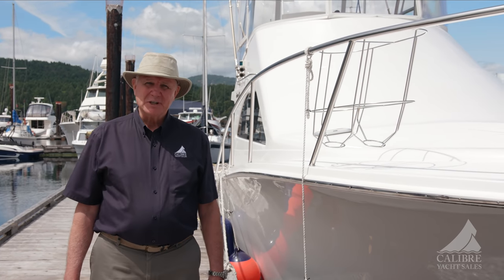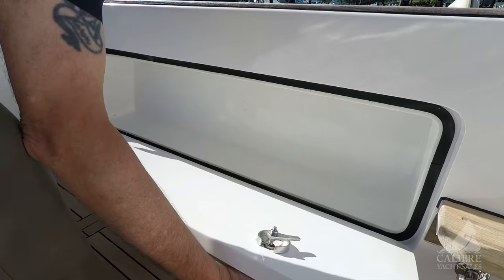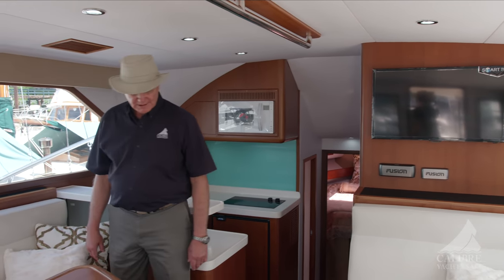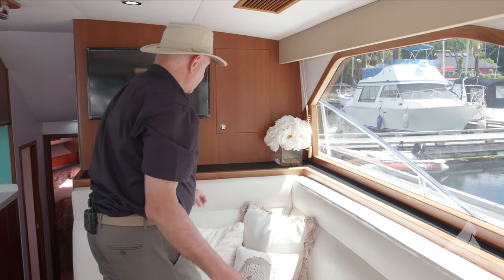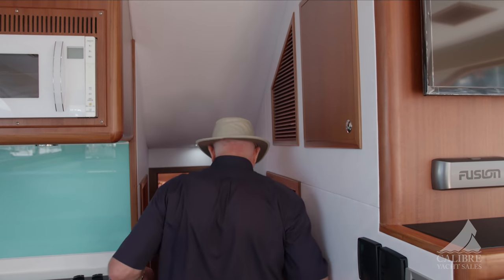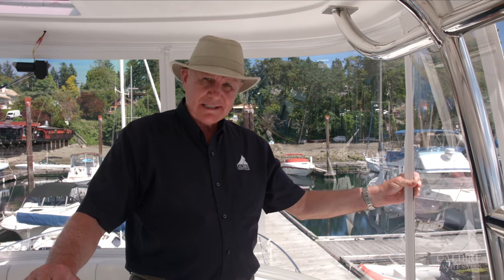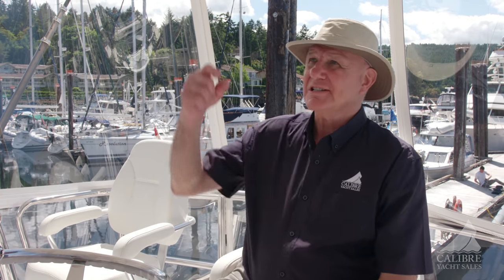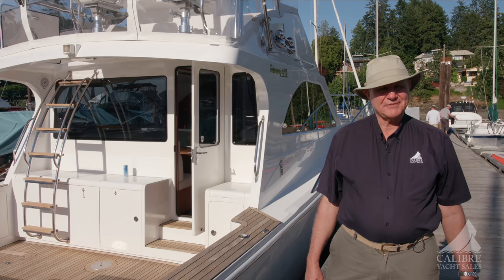2016 Fairway 410 Enclosed Flybridge - Calibre Yachts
This vessel has been sold! For a list of our current inventory,

This luxury cruiser is a fine example of Fairway’s ongoing commitment to research and development of their successful range of vessels and the Fairway 410 is no exception. She is sure to turn heads at sea and at the marina.

This Fairway 410 Enclosed Flybridge is in immaculate condition with less than 200 hours on the engines.

Featuring the renowned Fairway hull design, this 43 foot cruiser glides through the water giving you a ride so smooth you’ll think you are flying. A spacious layout features a master suite with a centered queen bed, ensuite, heat/air-conditioning, large storage/closets compartments and privacy. For your travelling companions, the guest suite is fitted with adult-sized bunk beds, heat/air-conditioning and storage with a guest bathroom adjacent.

The saloon is the perfect entertaining area with two large lounges, heat/air-conditioning, flat screen tv and beautiful cherry wood sole. For long trips away, the open galley is well equipped with two burner electric cooktop, microwave oven and side by side refrigerator/freezer, various size drawers for storage, custom countertop with sea rails and is very well lit. In the cockpit you will find a large outdoor space all in teak (with sink, large freezer, x2 large fish bins, storage everywhere, easy access to the teak swim grid, 48-gallon live well molded into the transom, 130lb class rod holders, and a teak S/S ladder to the flybridge.

The Flybridge is magic which includes the helm with custom engine instrument panels with both audible and visual warning systems, a large electronics console, forward bench seating with insulated ice chest and x2 pedestal mounted helm chairs to provide for the very best in comfort for the skipper and passengers. If you want to try your luck at fishing, the 410 meets the need to go farther and faster in pursuit of bigger fish or more productive waters.

The Fairway 410 has been designed being very mindful of the requirements needed for a strong Open Flybridge model which can withstand big ocean cruising. Luxury, comfort and performance is what you will notice as soon as you leave the dock making this the perfect vessel for the family trips.

Production:
Peter Helm
Geomediapro.com
Panansonic EVA1